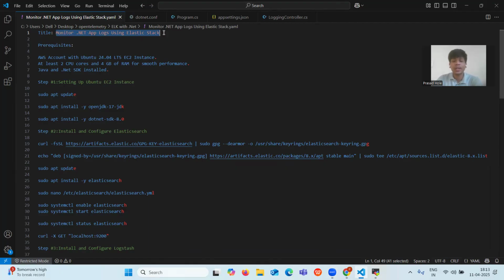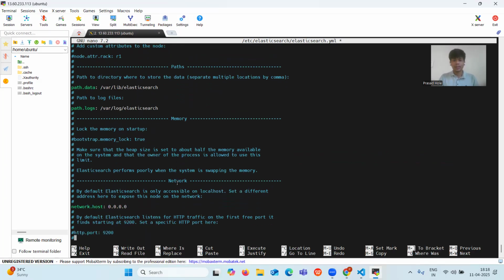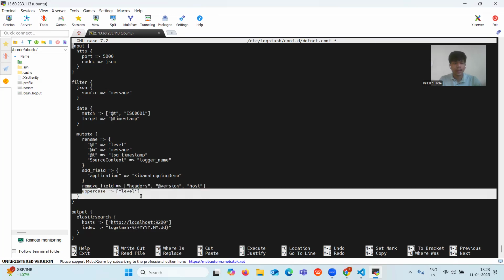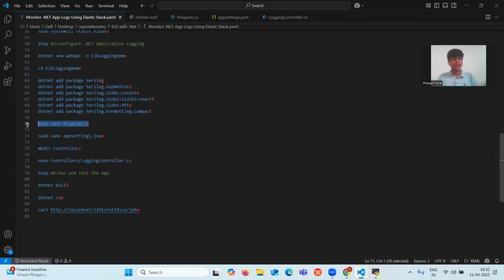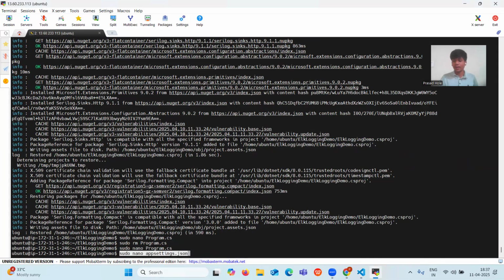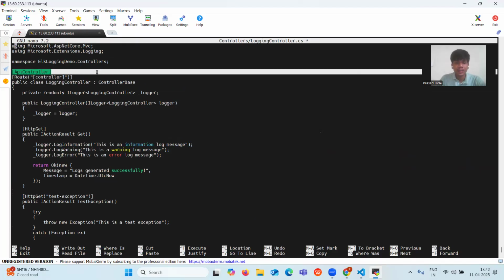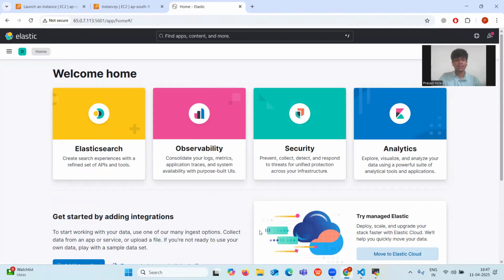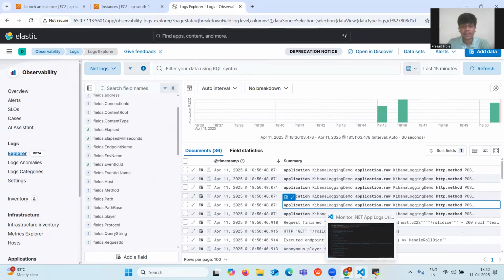How to Monitor .NET App Logs Using Elastic Stack (ELK) | Elastic Stack Tutorial |Send .NET App logs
In this video we are going to cover How to Monitor .NET App Logs Using Elastic Stack (ELK) | Elastic Stack Tutorial
0:00 Setting Up Ubuntu EC2 Instance
5:00 Install and Configure Elasticsearch
10:00 Install and Configure Logstash
15:00 Install and Configure Kibana
20:00 Configure .NET Application Logging
25:00 Run and Test the App
30:00 Visualizing .Net App Logs in Kibana